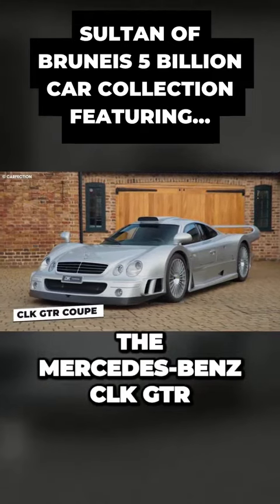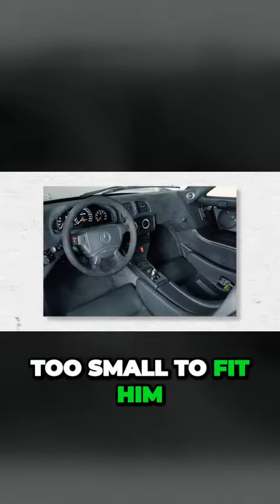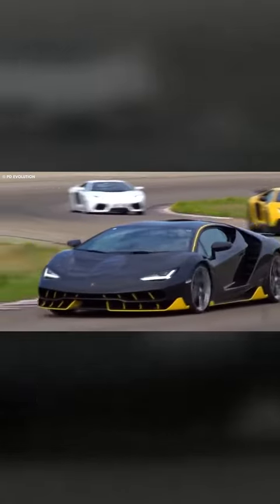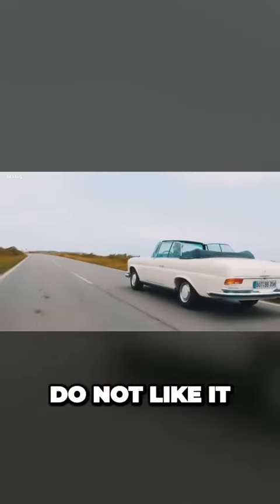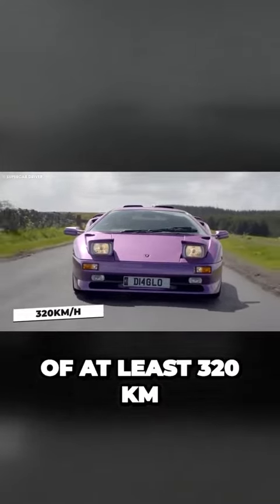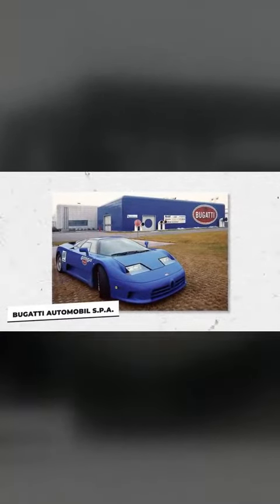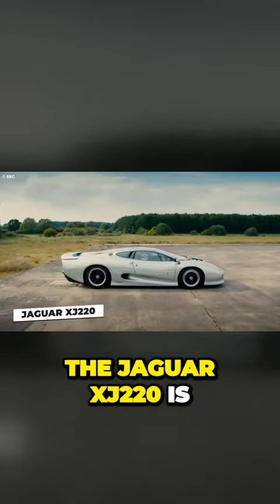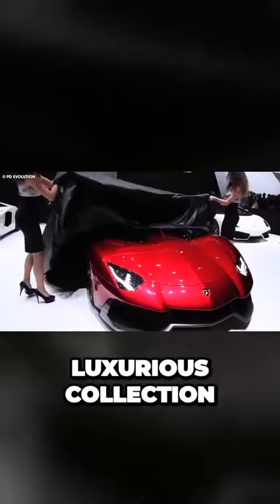Uncovering the Insane Luxury Car Collection of a Mysterious Tycoon